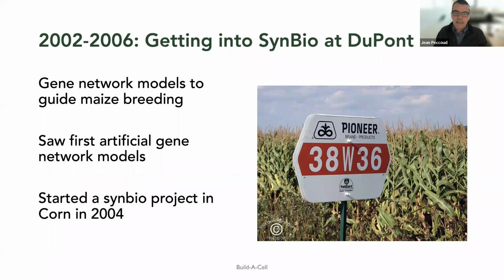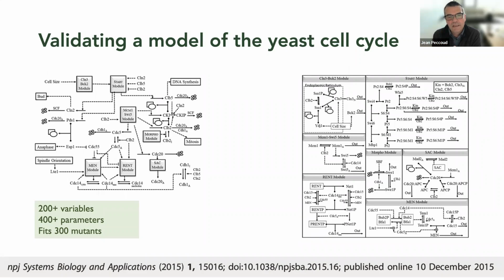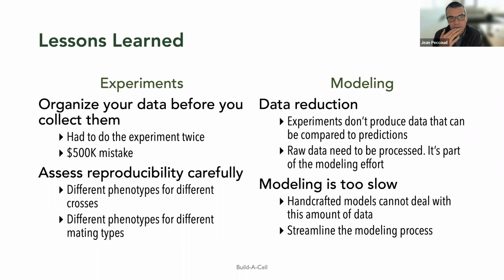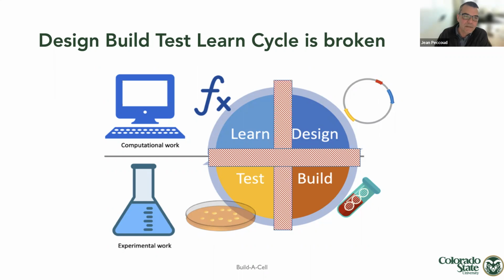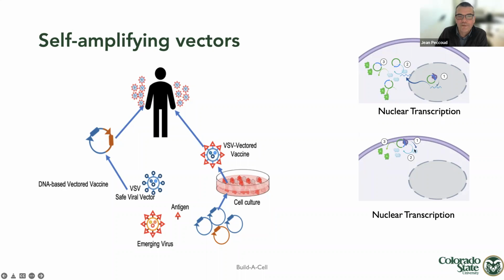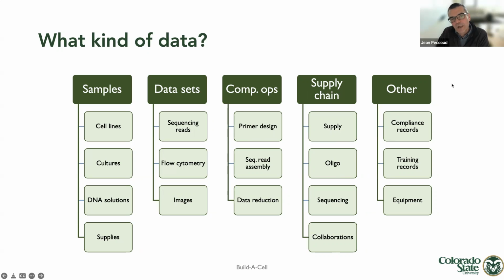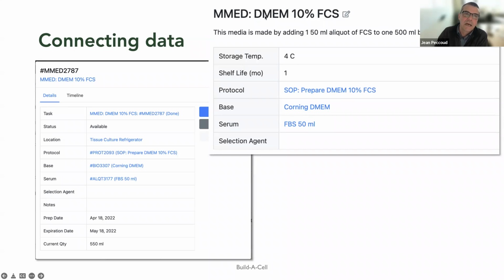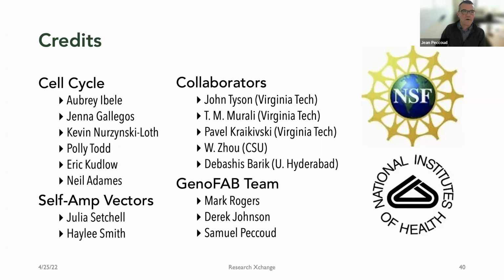Build-a-Cell seminar Jean Peccoud: Closing the DBTL cycle using data-flows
Build-a-Cell seminar presented by Jean Peccoud from Colorado State University
Closing the DBTL cycle using data-flows

Recording made on April 25, 2021